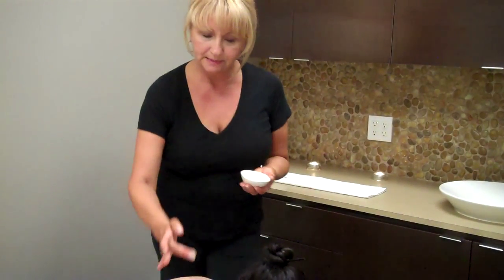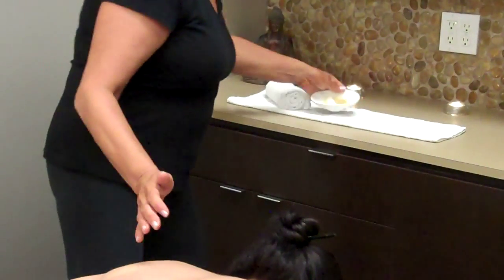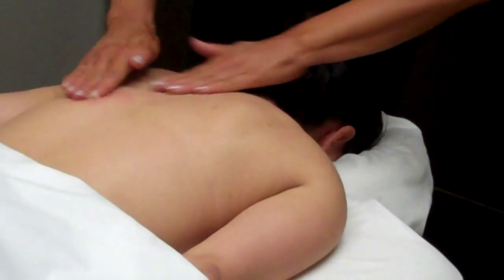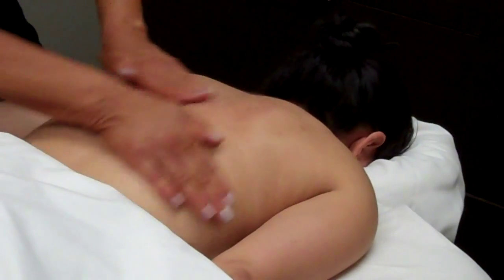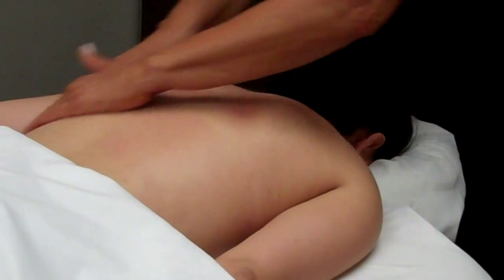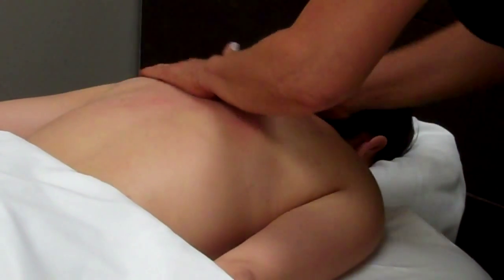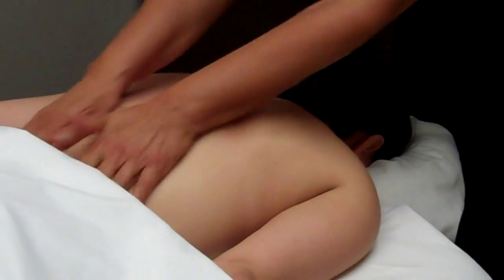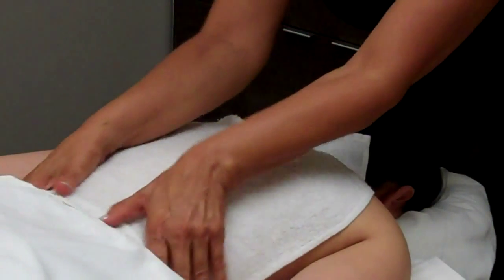Mint Julep Scrub Massage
Begin with a mint julep sugar scrub to exfoliate away rough skin and toxins. The cooling scrub is removed with hot towels for an invigorating effect on the skin. Followed by full body massage with deeply emollient coconut oil.
Cinnabar Acupuncture Clinic & Spa is the the Original Asian Medical Spa(TM) located in a quiet community of 4S Ranch in San Diego, CA. For more information please